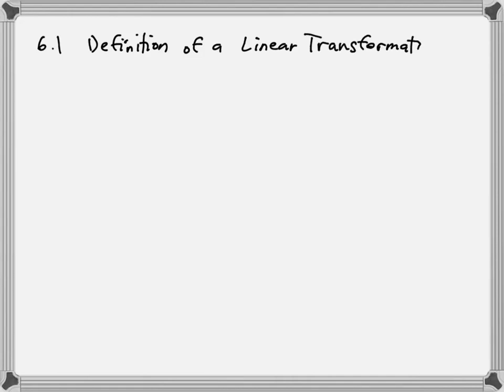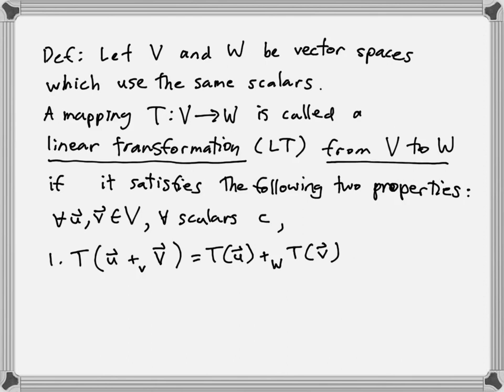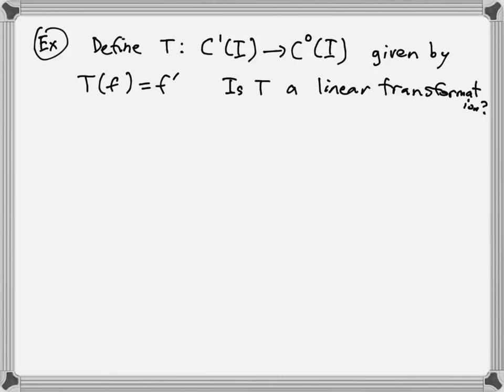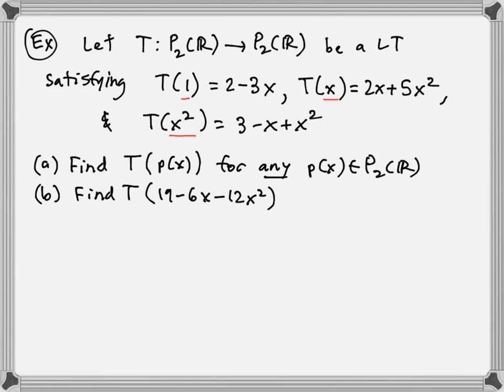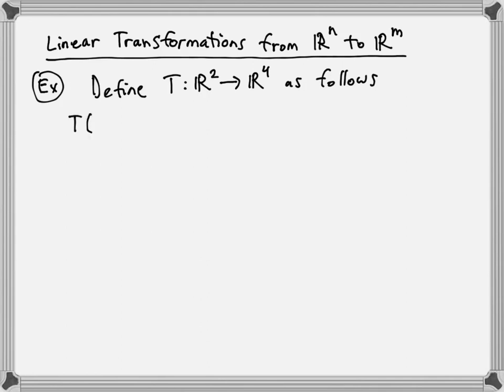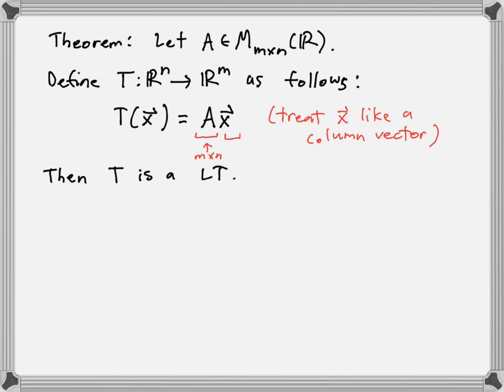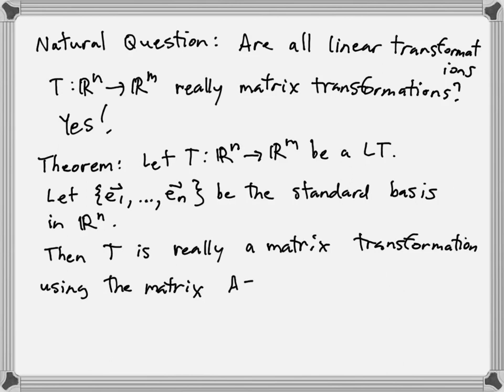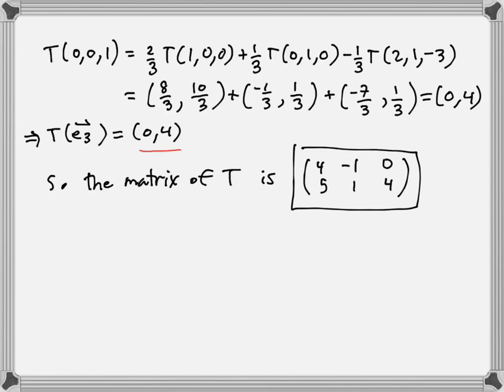6.1 - Definition of a Linear Transformation